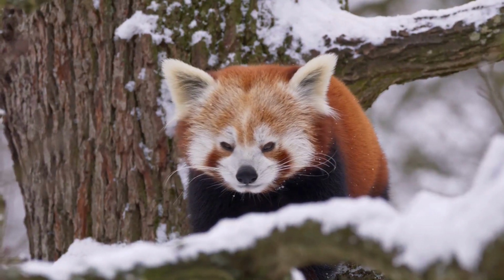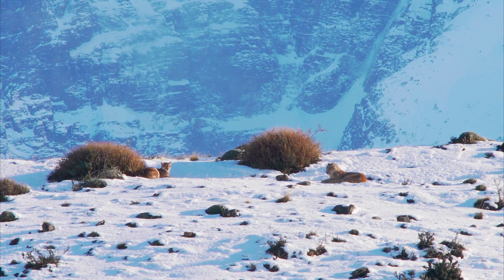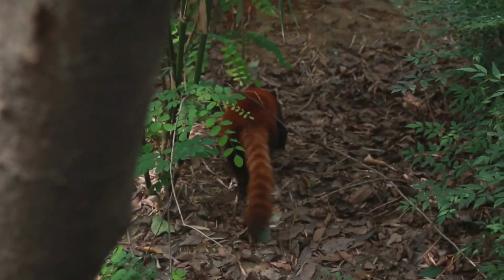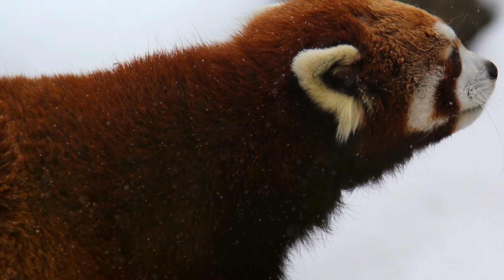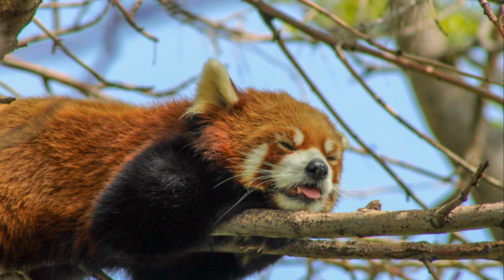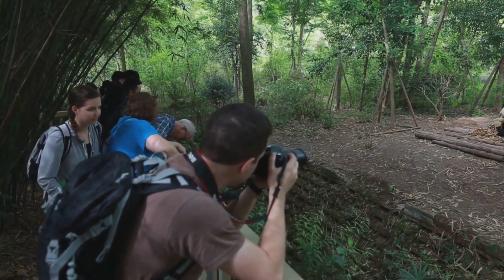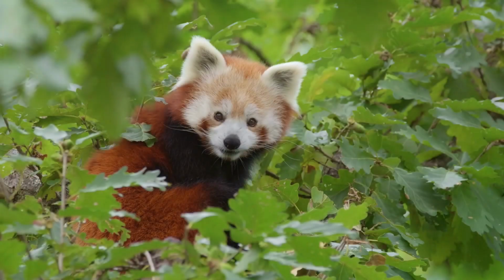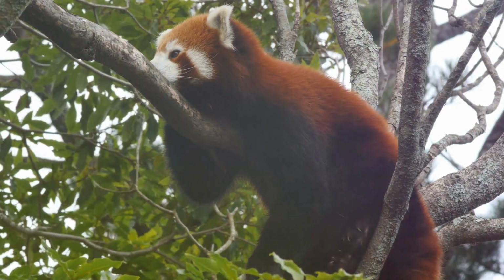Red Pandas in the Snow: A Winter Wonderland at the Cincinnati Zoo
Discover the enchanting world of red pandas in this captivating video! Explore how these adorable creatures thrive in high mountain regions, particularly during winter at the Cincinnati Zoo. Learn about their unique adaptations, such as thick fur for insulation and woolly paws that act like snowshoes. Watch their playful antics in the snow, which have made them internet sensations and raised awareness for their conservation. Understand the critical threats they face, including habitat loss and poaching, and the importance of supporting conservation efforts. Join us in promoting the survival of red pandas and safeguarding their role in maintaining ecosystem balance.

See Less

OUTLINE:
00:00:00
Winter Wonders

00:02:57
Built for the Cold

00:05:47
Snow Day Shenanigans

00:07:21
Internet Stars

00:07:41
A Threatened Treasure

00:08:01
Guardians of the Forest

00:08:20
Lend a Helping Paw

00:08:33
The Cincinnati Zoo's Commitment

00:08:52
Every Action Counts

00:09:09
A Future for Red Pandas